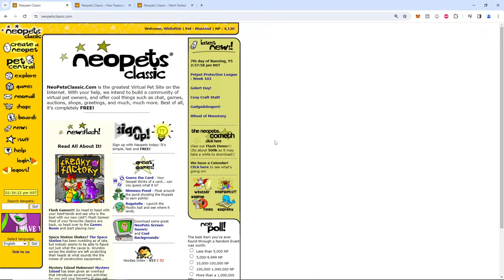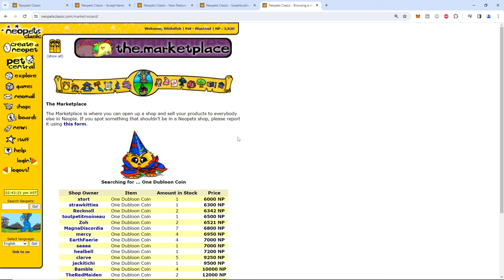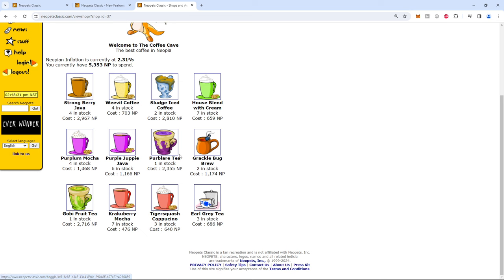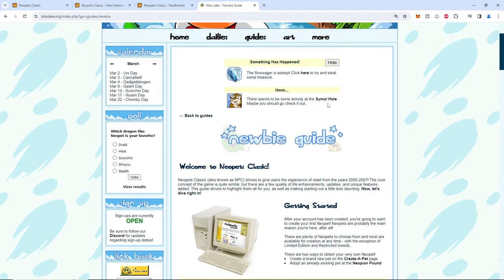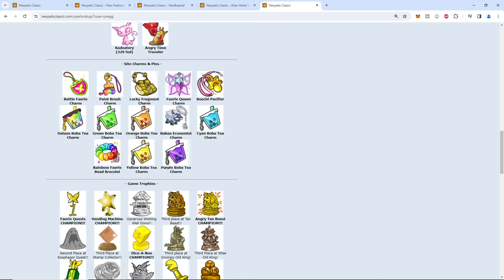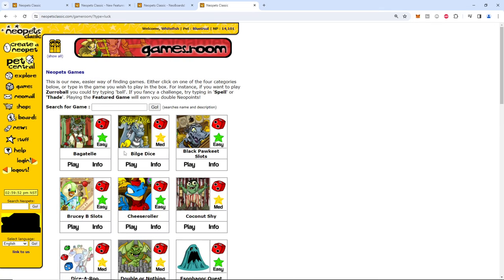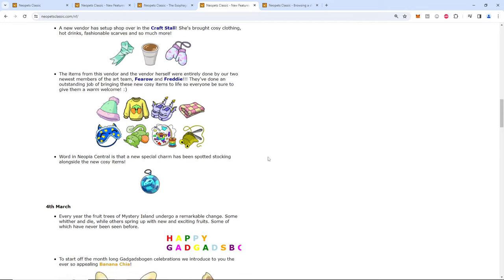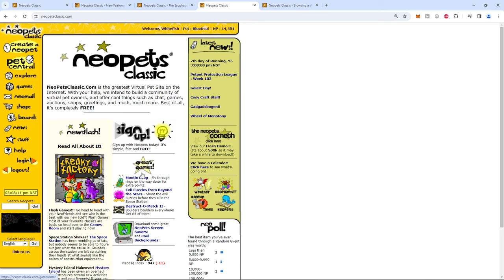Trying out Neopets Classic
Come and have some fun!